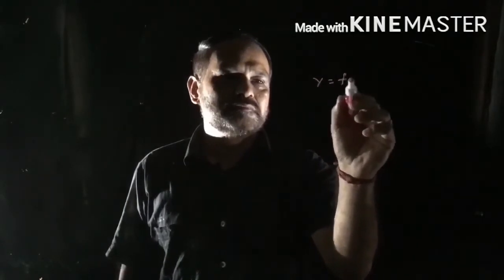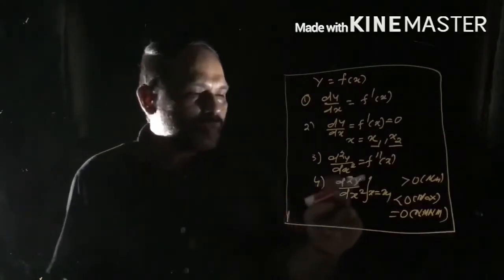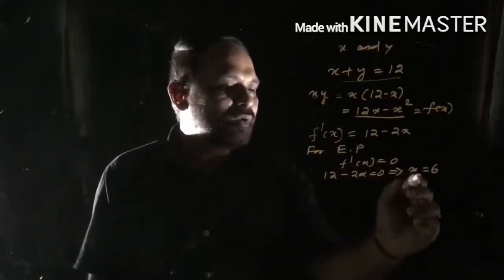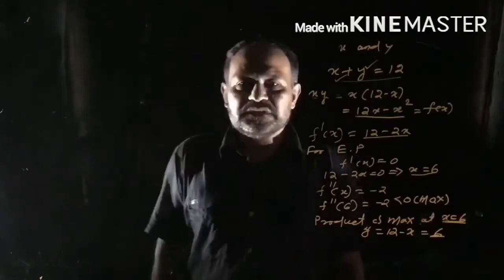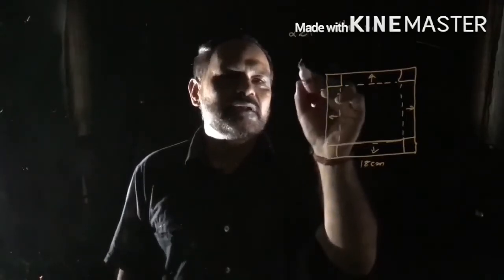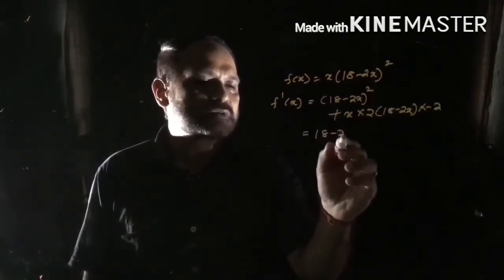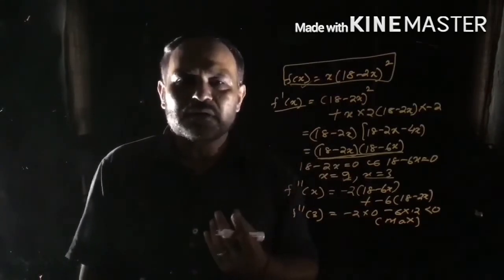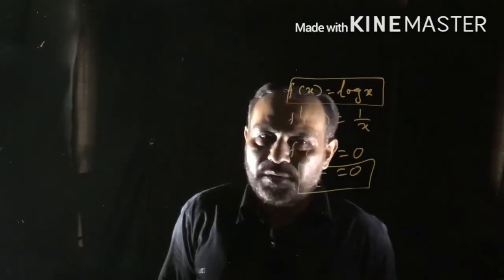Art Integrated Learning in Mathematics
Class XII Mathematics (Maxima & Minima)